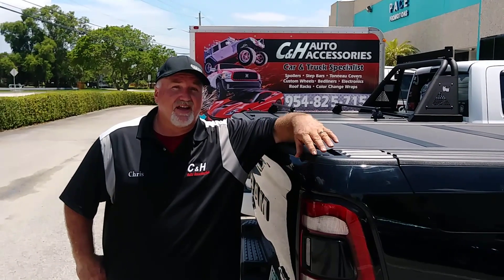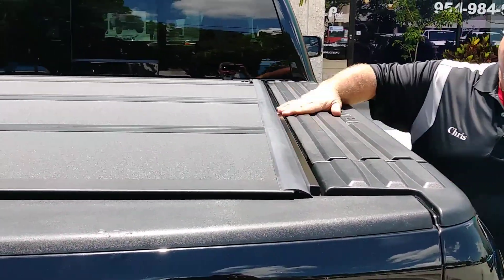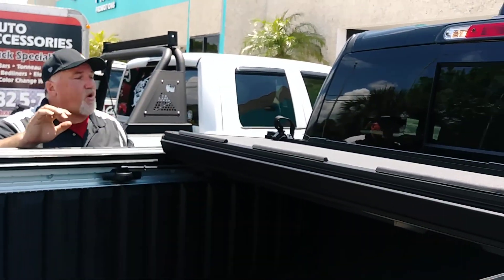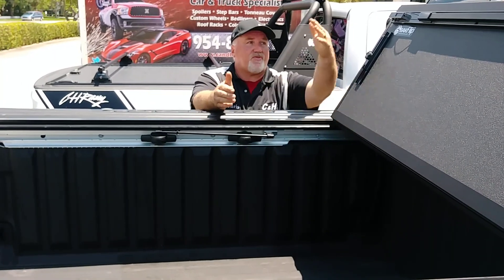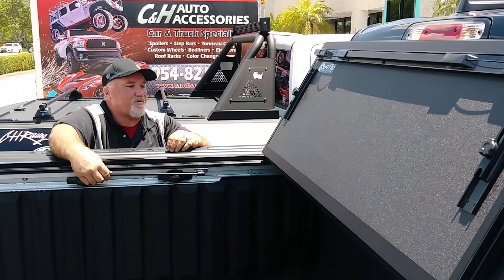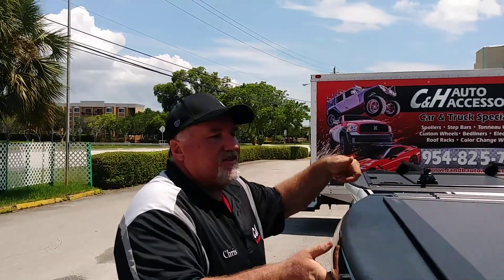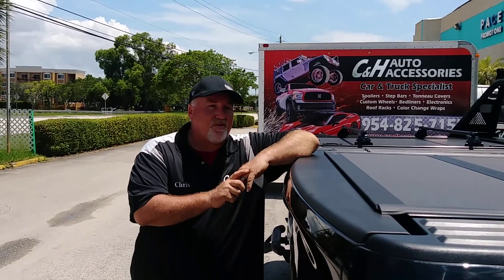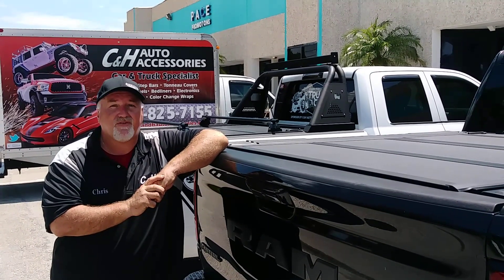Bak flip MX4 on 2019 Ram with Rambox Review by C&H Auto Accessories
Bak flip MX4 Reveiw on a 2019 Ram 1500 with Rambox by Chris from C&H Auto Accessories.